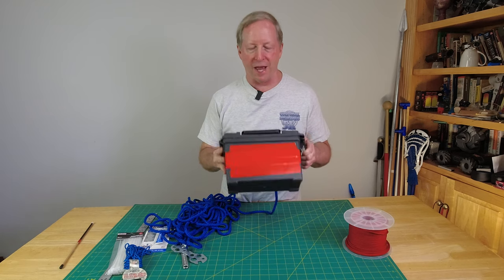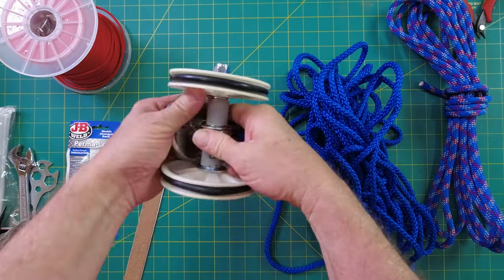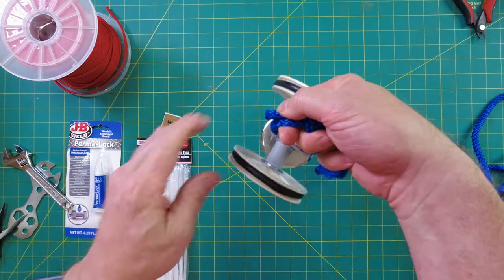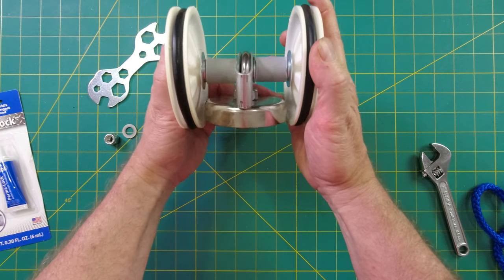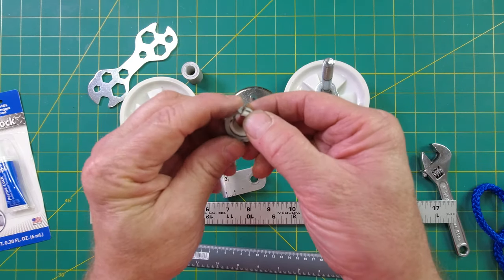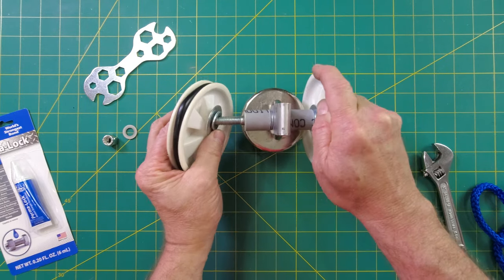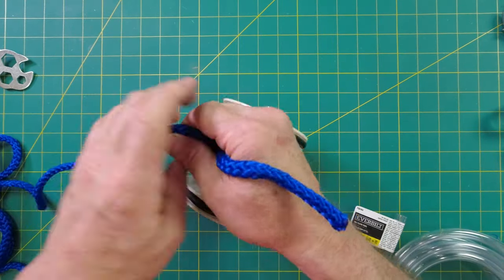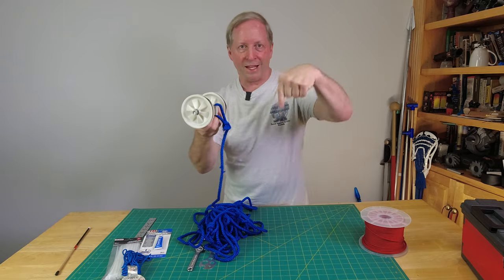Making the Ultimate Magnet Fishing Rig - Tutorial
This original DIY super magnet design increased my results so much I wanted to share it with all of you to help you pull in much more treasure from every lake, stream, and pond where you fish.